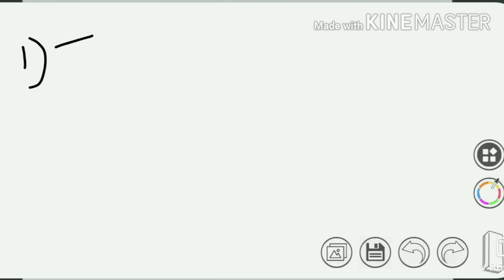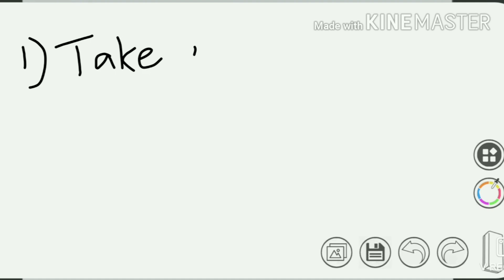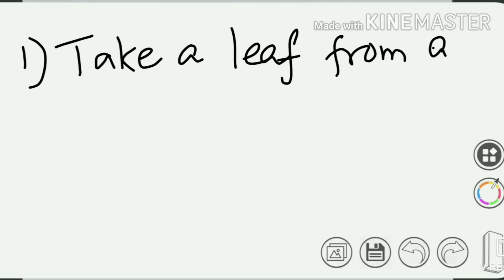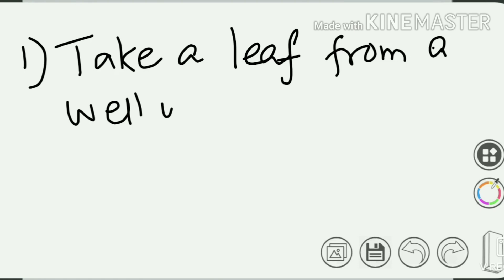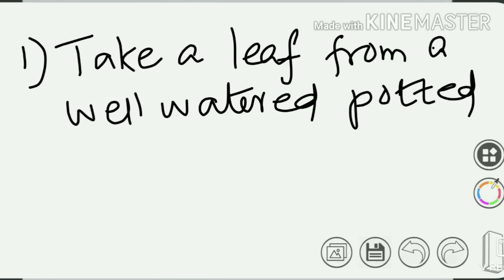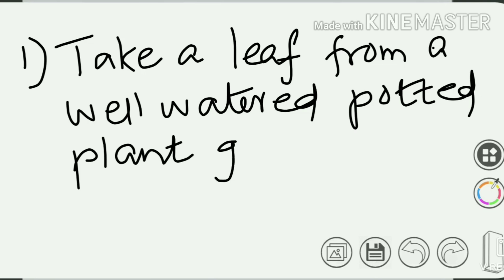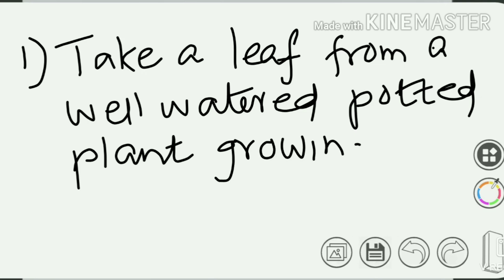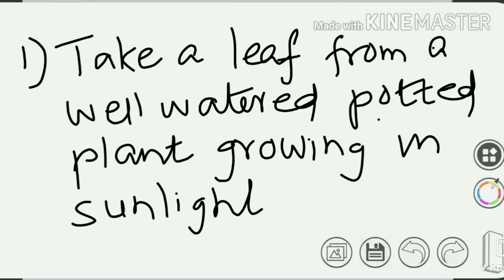Class:7 Ch 1 Nutrition in Plants PART-6 Starch/Iodine Test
Starch Test... Steps wise explanation of starch Test. Boiling the leaf, dissolving the leaf in warm alcohol,testing with iodine solution...